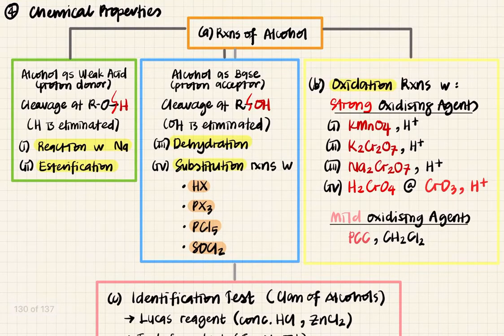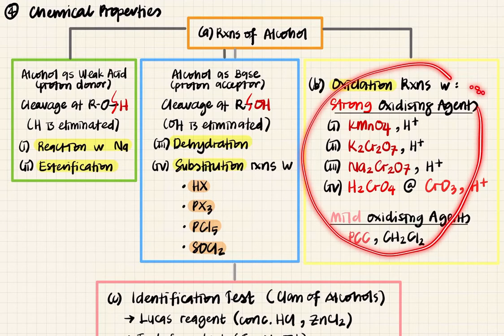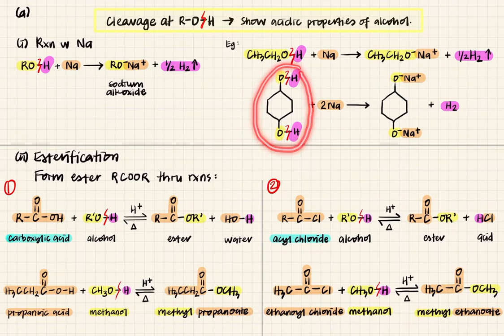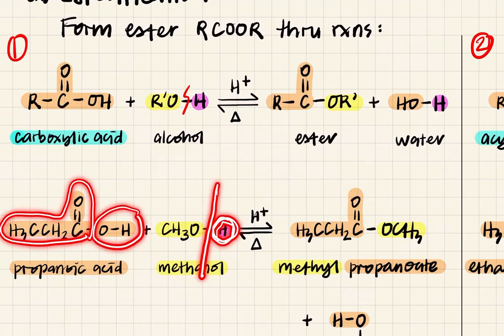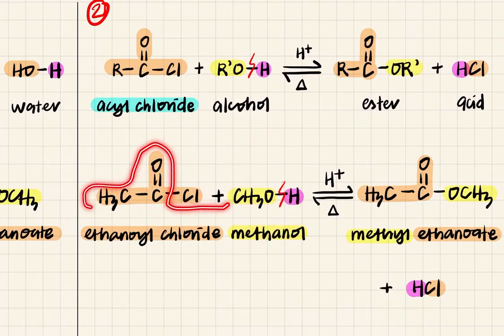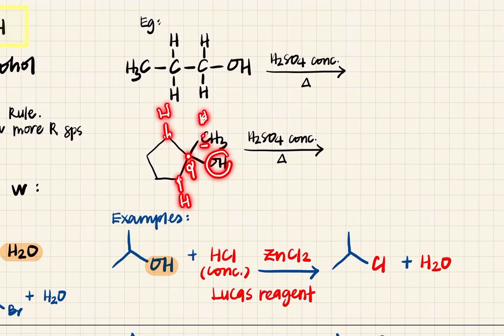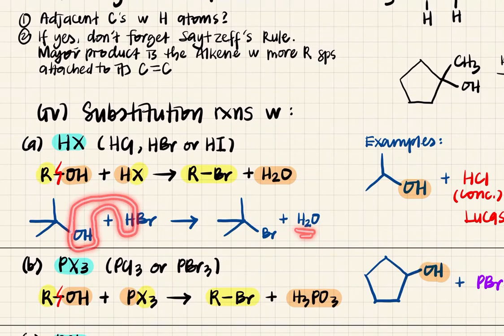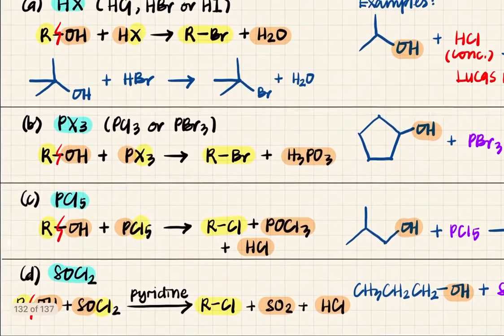8.4 Chemical Properties (Reactions - 2 types of Cleavage)